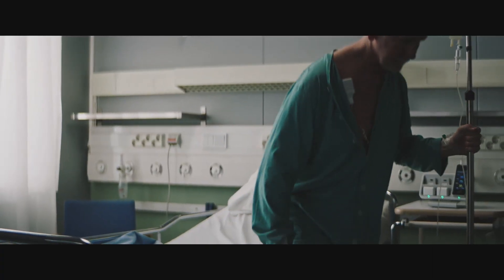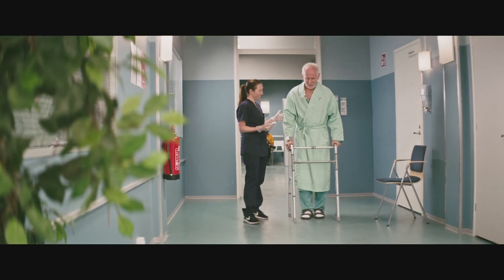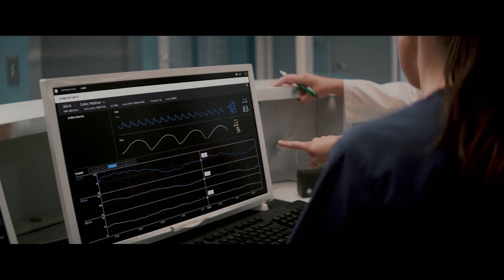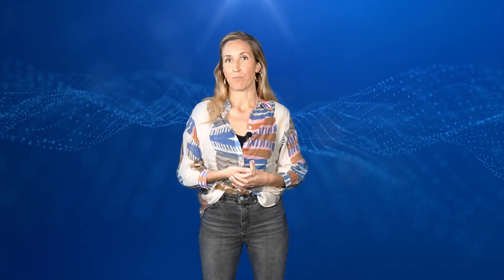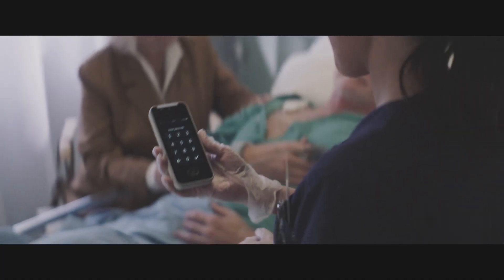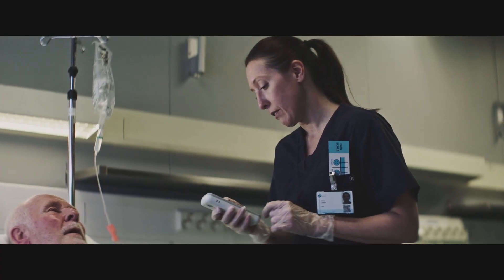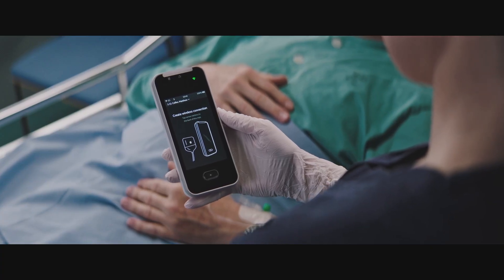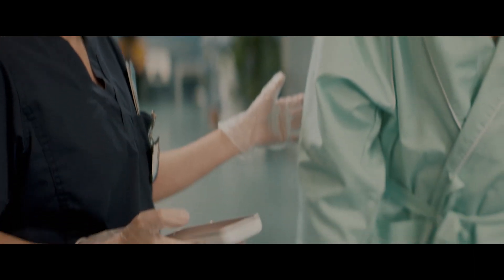Portrait Mobile – How to address technological challenges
Continuous ward monitoring: standard of care
Patient safety - Patient deterioration -Patient mobility – patient comfort
Continuous respiratory rate monitoring (RRdvTM) – pulse oximetry – pulse rate
Building a new monitoring ecosystem
Focus on outcomes
Length of Stay – readmission to ICU
Financial health
Introducing Portrait Mobile:
• a wearable wireless continuous monitoring solution measuring respiration rate (RR), SpO2 and pulse rate (PR).
• real-time monitoring and trending help provide a continuous picture of your patient’s vitals
• alarm strategy design so that alarms are actionable
• respiration rate (RR) is shown to be the best single indicator of patient deterioration when tracked continuously.1
Portrait Mobile utilizes a unique dual vector respiratory measurement (RRdv) designed for mobile patients.
Patient mobility helps enable early recovery, lowering costs and elevating patient satisfaction.2
Portrait Mobile – A wearable, continuous monitoring solution.
Where patients go, Portrait Mobile follows.
Portrait Mobile Monitoring Solutions

References
1. Michard, et al. Protecting ward patients: The case for continuous monitoring, ICU Management & Practice 2019; 1, 32-35.
2. Cabalsa, C. Creating a Culture of Learning: Improving Patient Mobility in a Medical-Surgical Unit. Master’s Projects and Capstones 2018: 844.